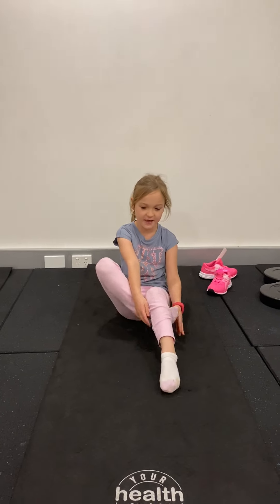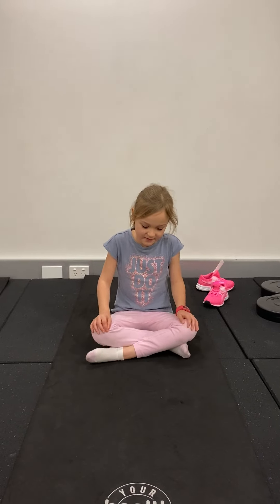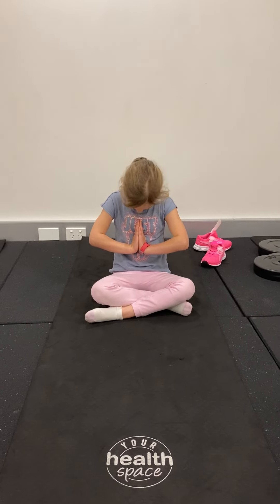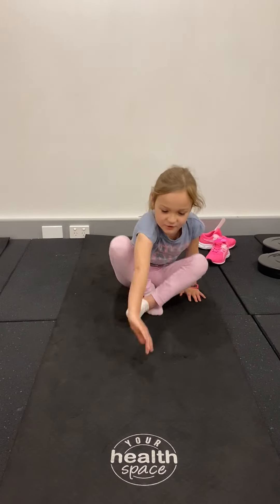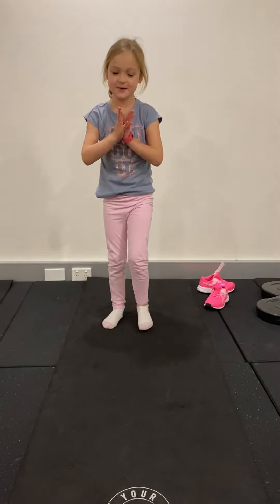Yoga moves with Lexi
Lexi takes you through some simple yoga moves and their names. She even tells you the secret yoga password!!